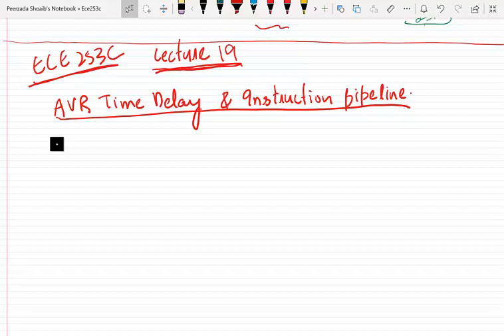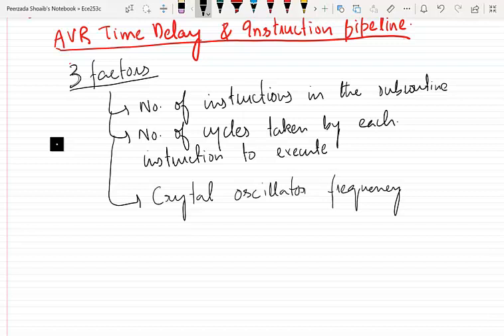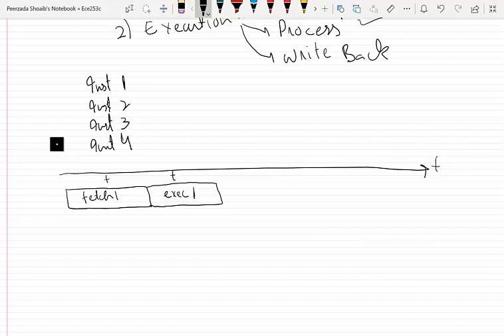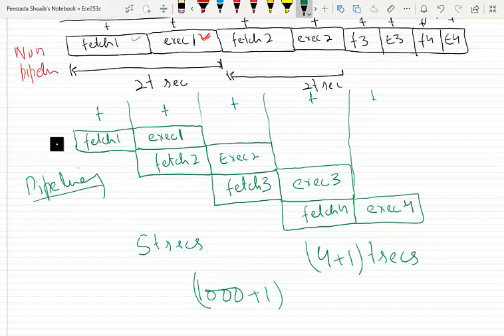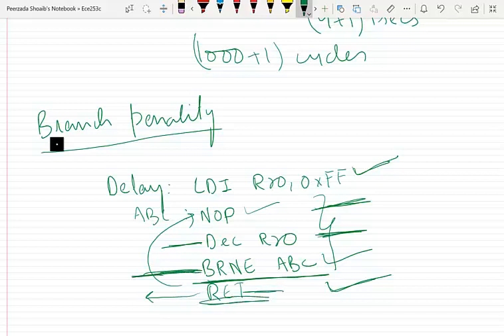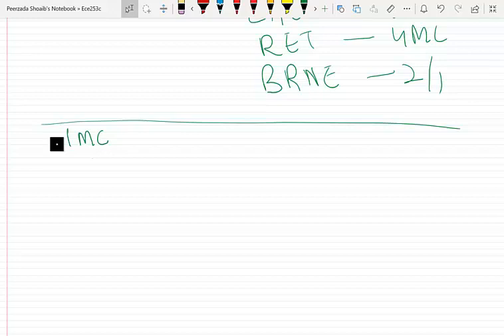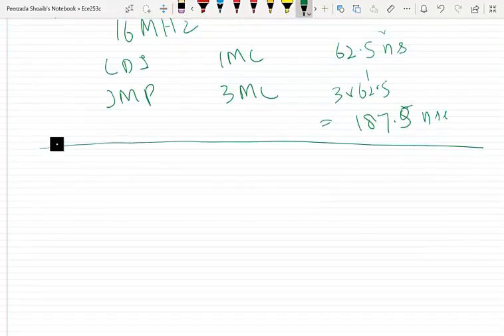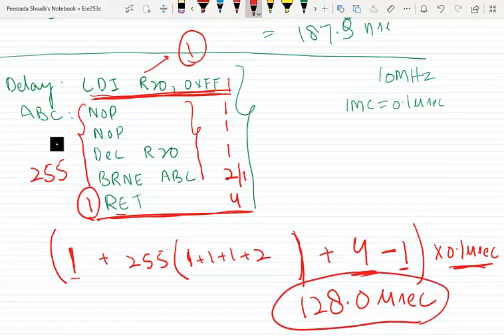Microprocessors and Microcontrollers Lecture 19